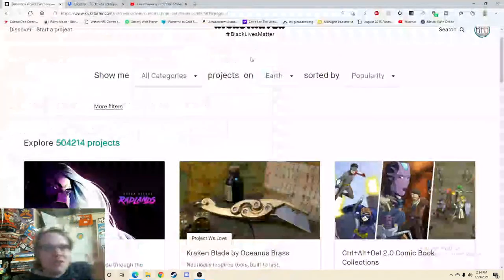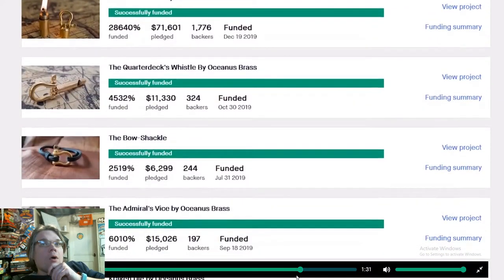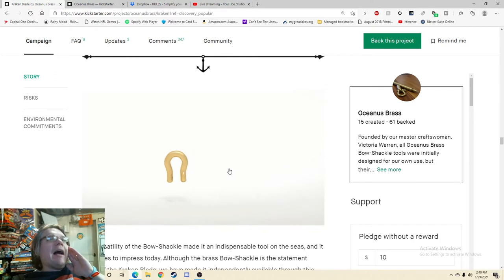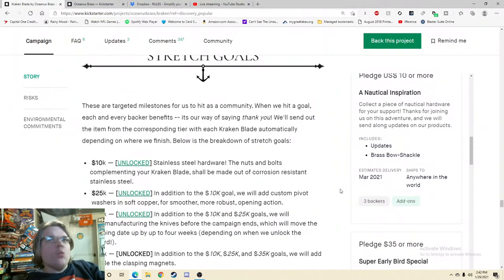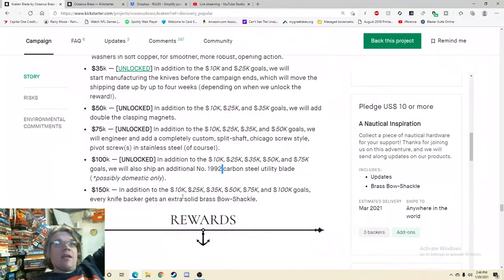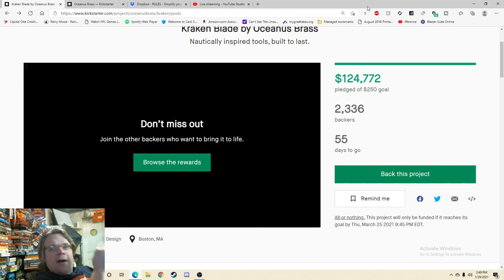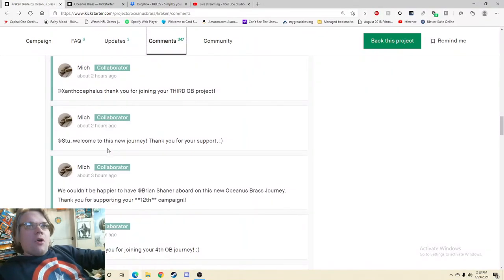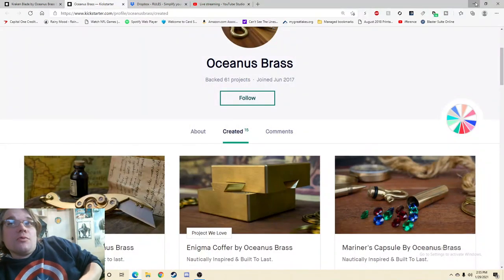Kraken Blade by Oceanus Brass - Kickstarter Critique #88 - Nautically inspired tools, built to last.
The Best Stabbing Knife Ever?